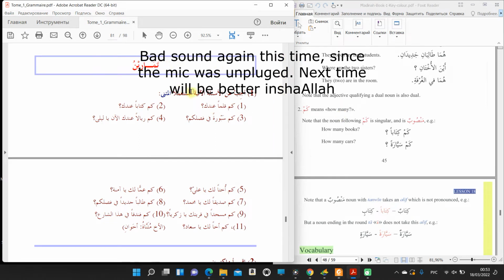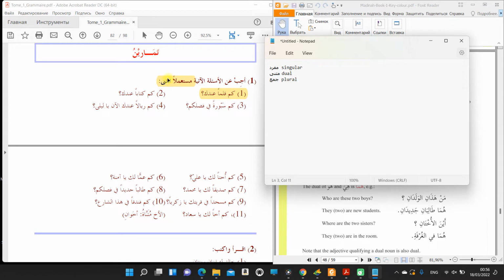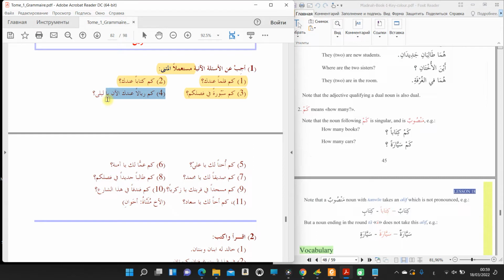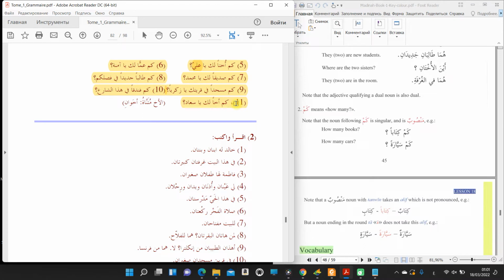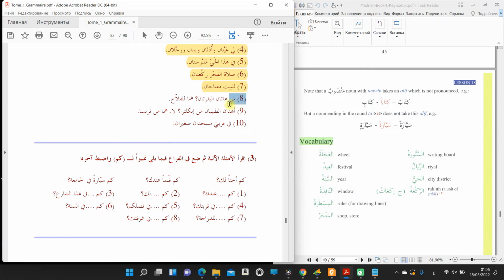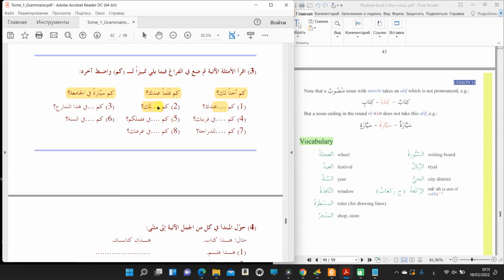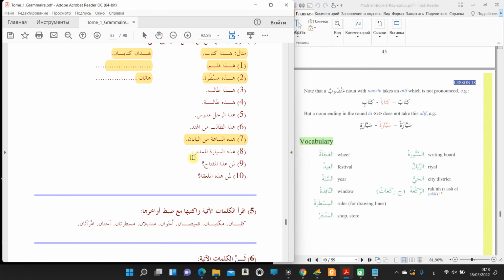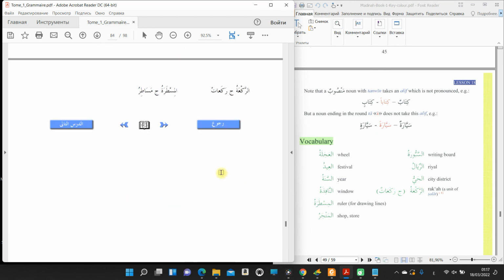Lesson 34. Exercises: Dual number مُثَنَّى. how to say "how many books..." كم كتاباً.